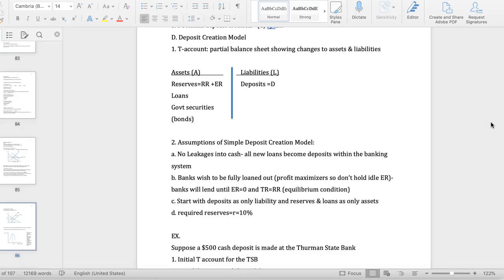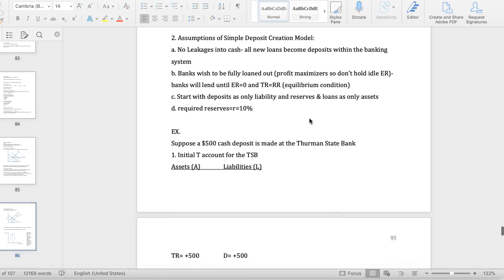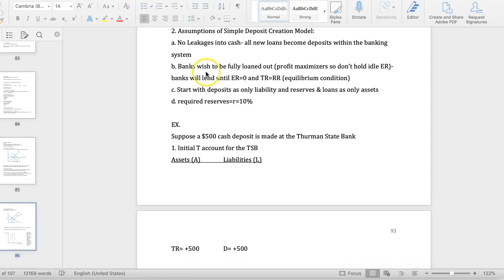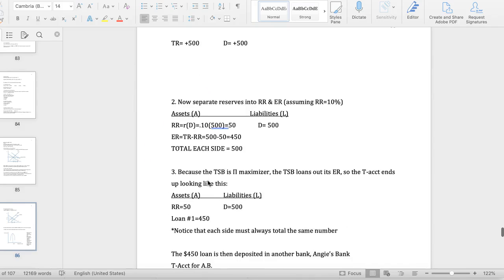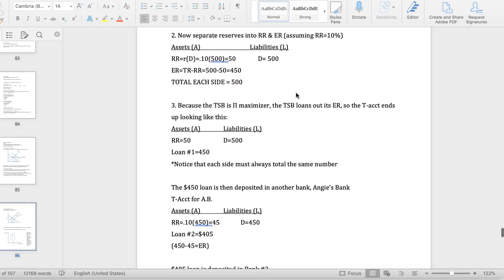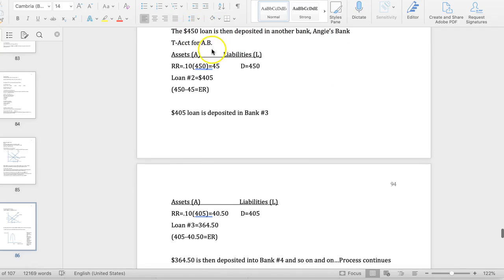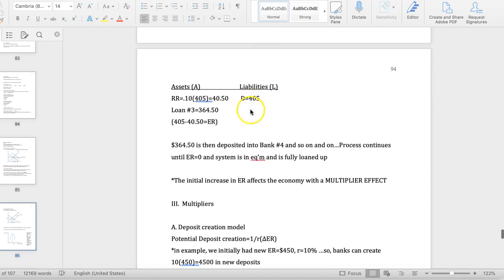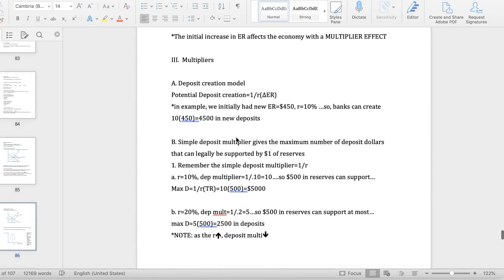Money Creation Model